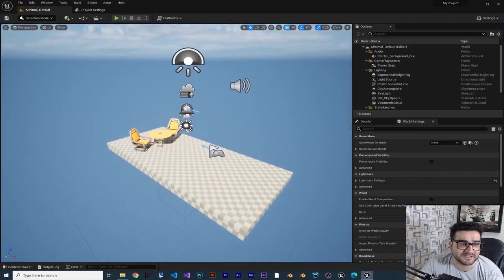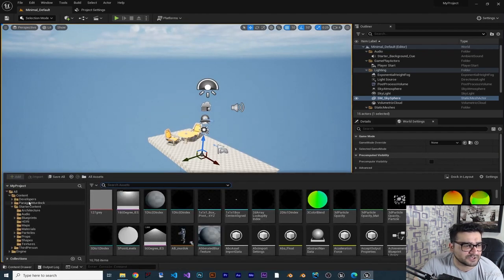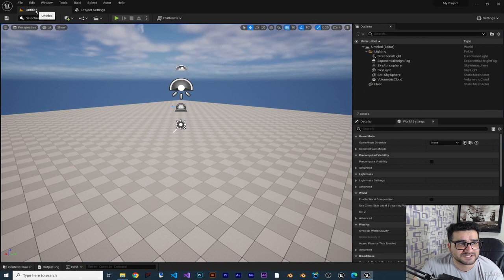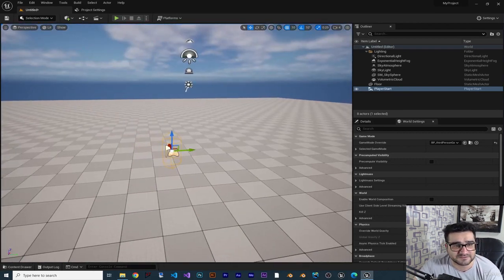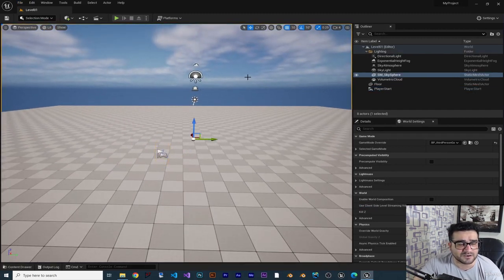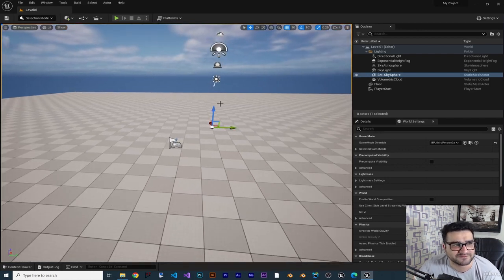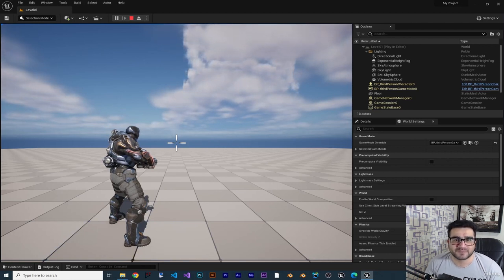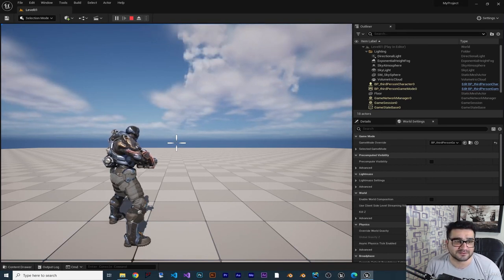9 99 Create new level in unreal engine 5